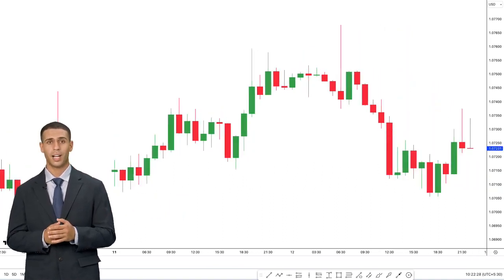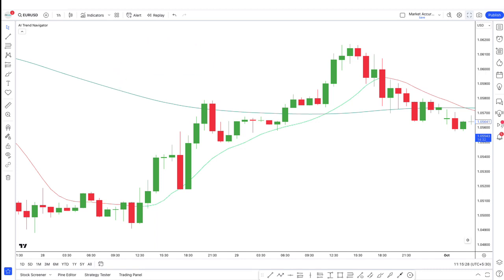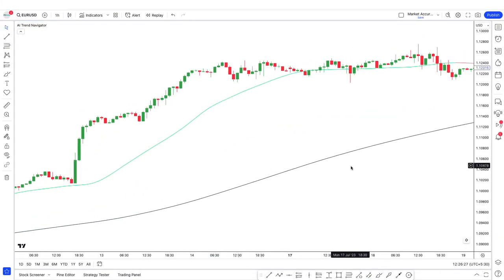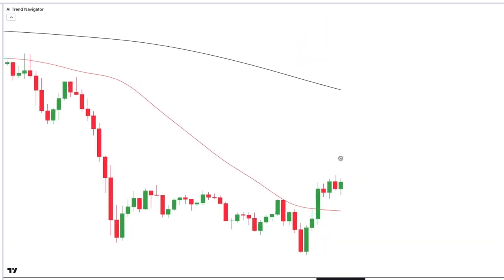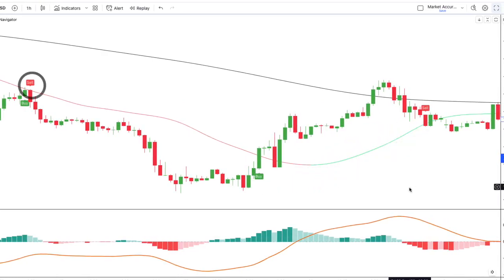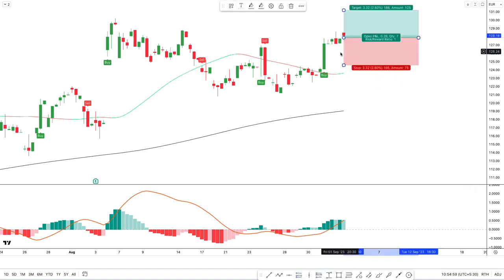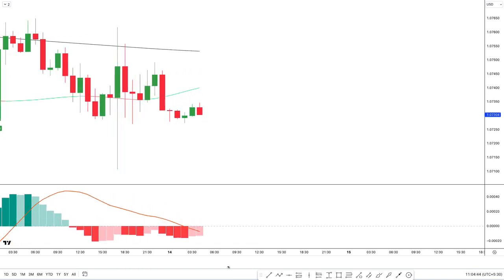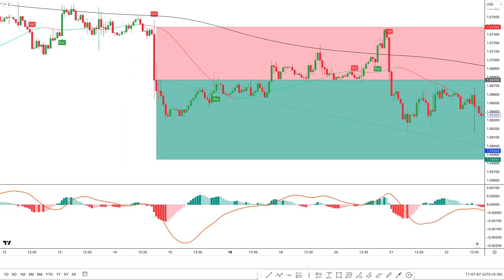New Magic Tradingview Indicator That Identifies 100% Accurate Trends： Better than EMA